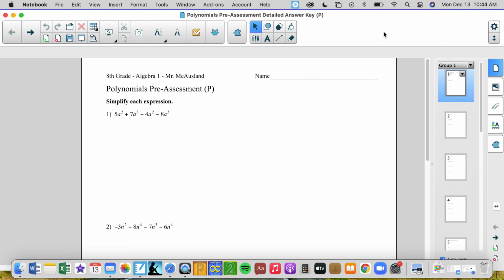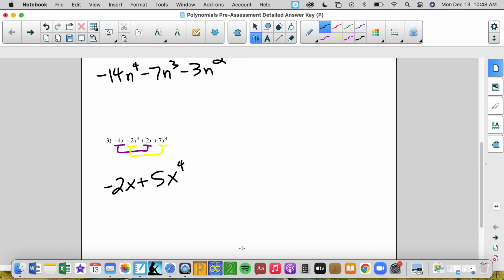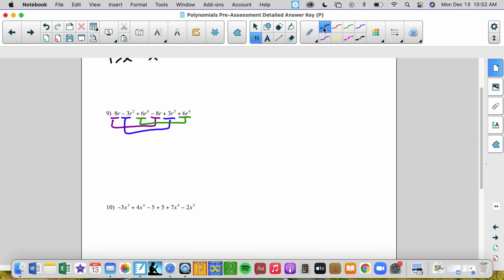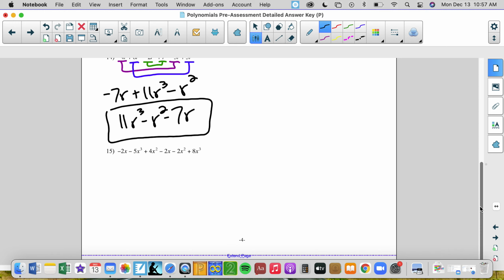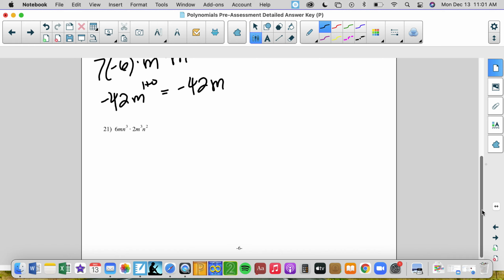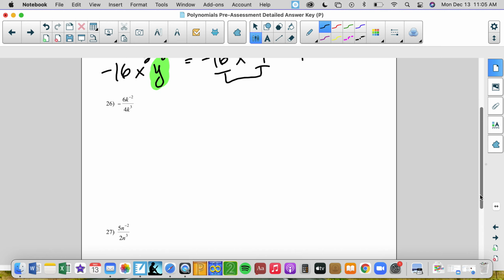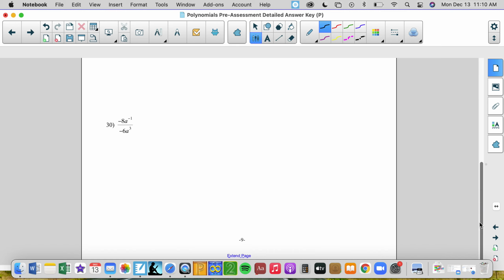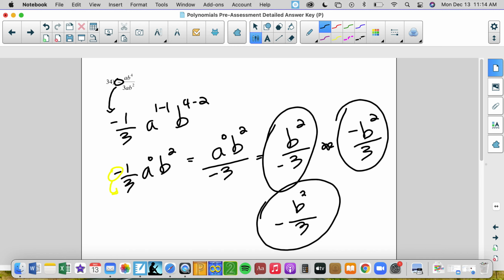Polynomials Pre Assessment Detailed Answer Key (Purple)